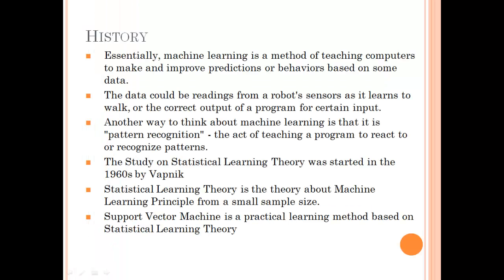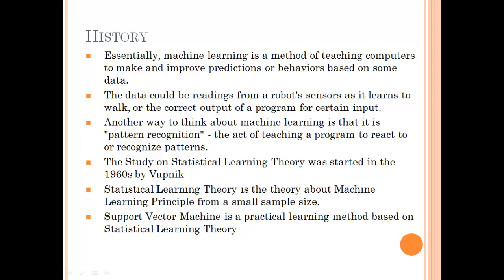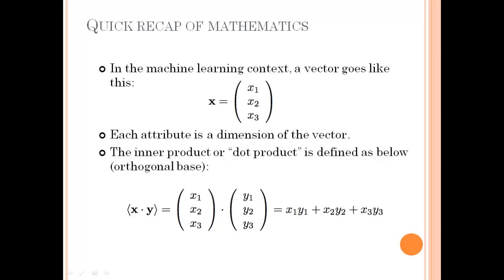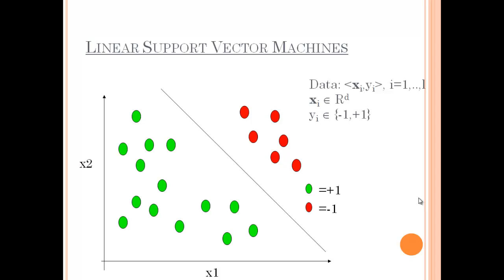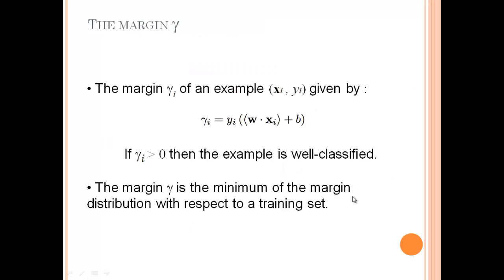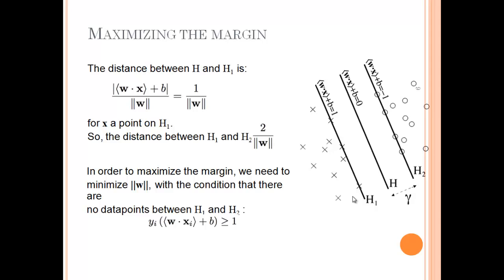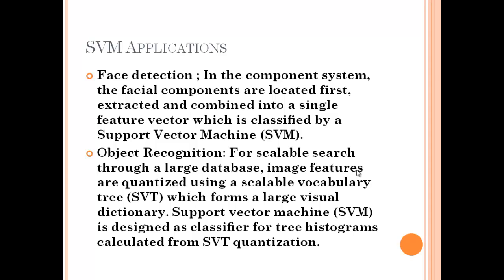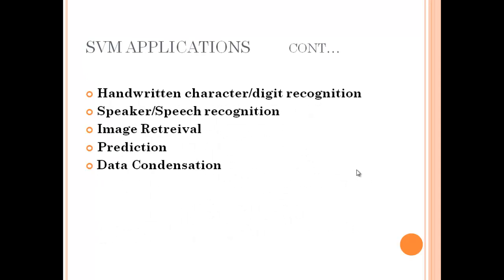Support Vector Machines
A brief introduction to Support Vector Machines